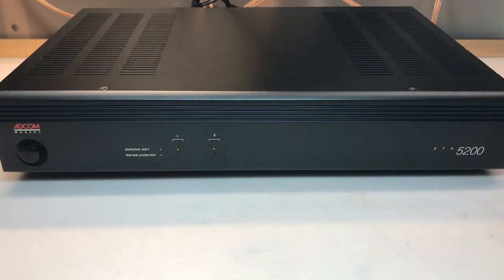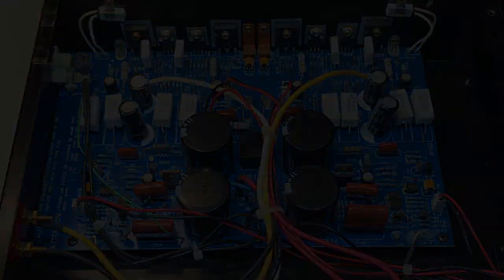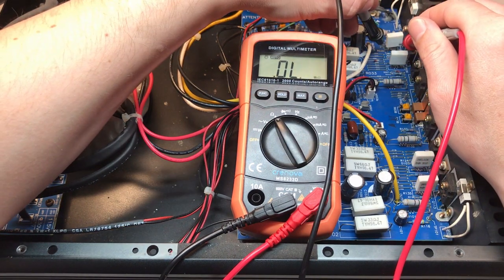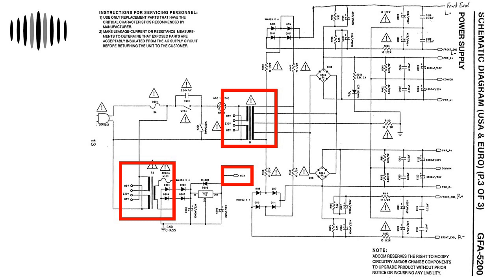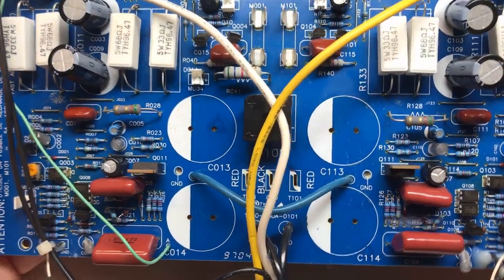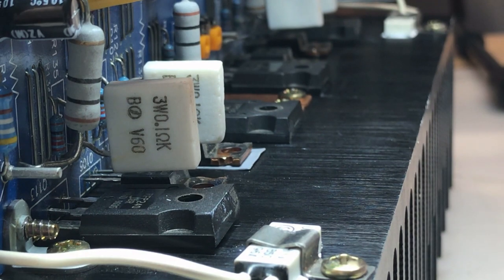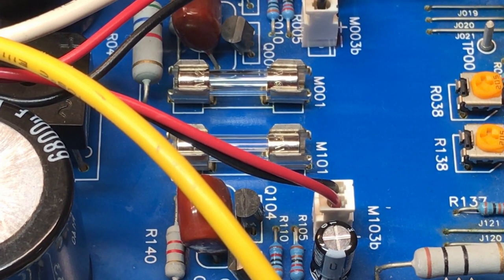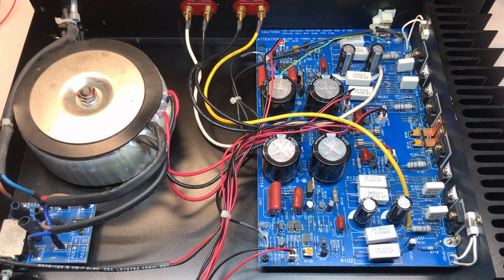DR #30 - Adcom GFA-5200 Repair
- Failure: No output

- Quick troubleshooting
- Transistor replacement
- Complete re-cap
- Bias & DC offset adjustments